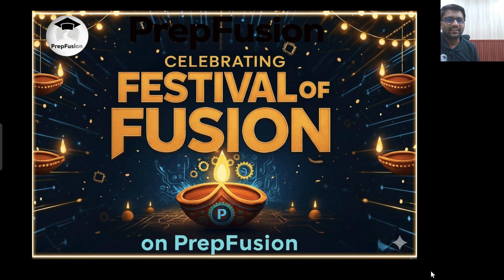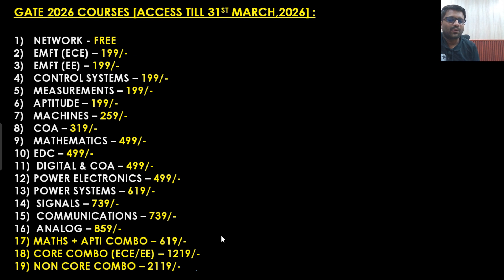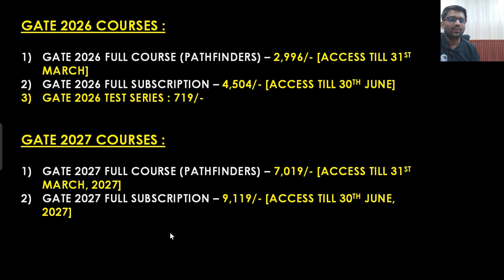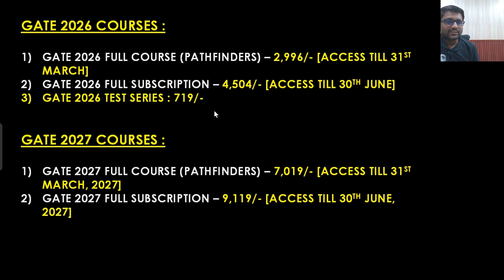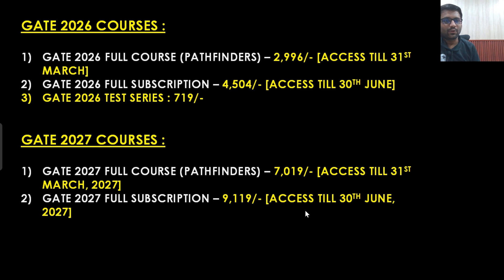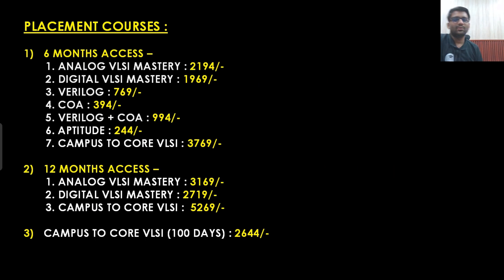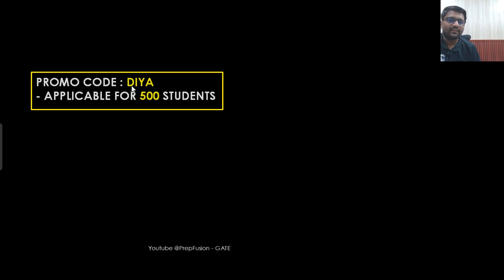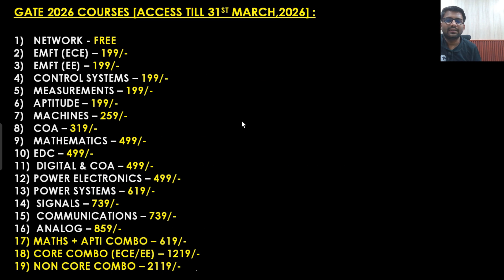🔥Festival of Fusion - Special Announcement || PrepFusion